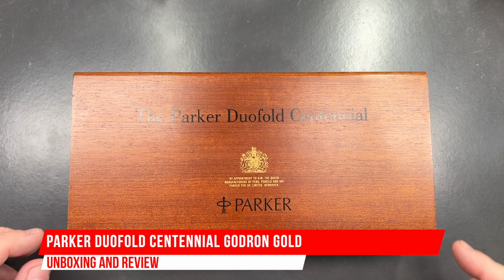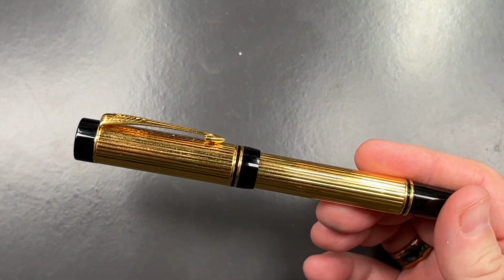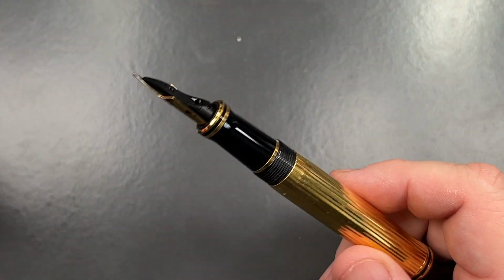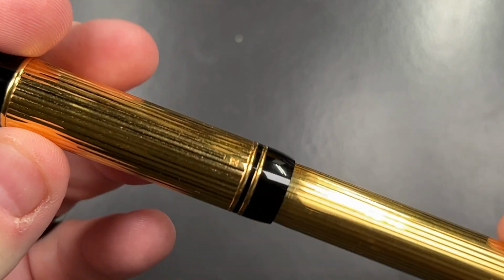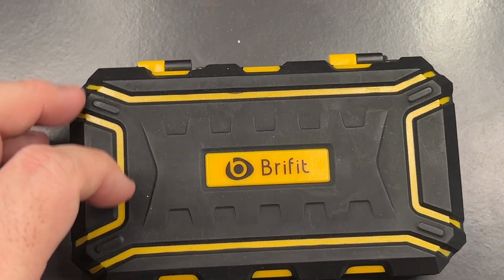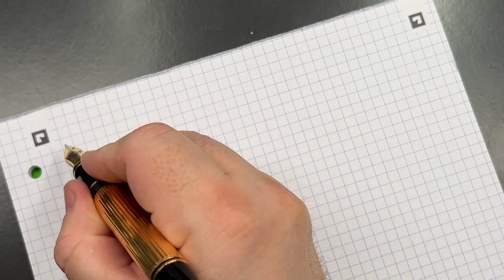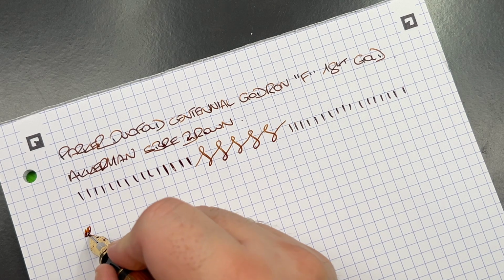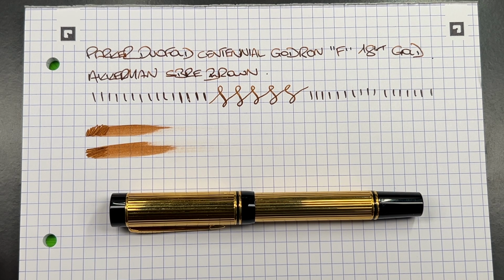Parker Duofold Centennial Godron Gold Unboxing and Review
In this video I unbox and review theParker Duofold Centennial Godron Gold Fountain Pen that I have in my collection.